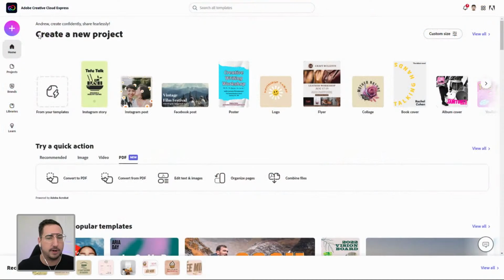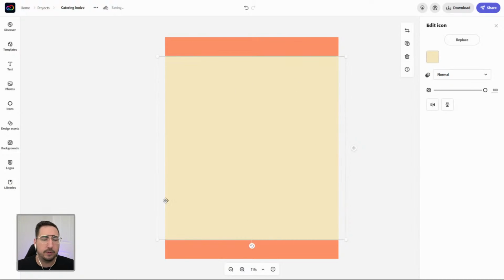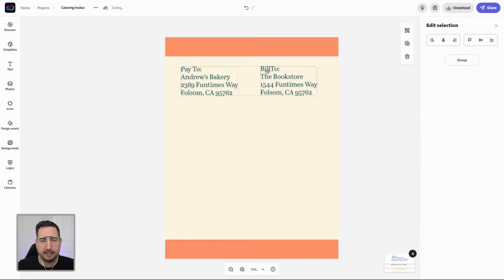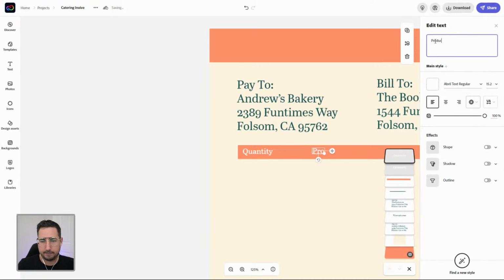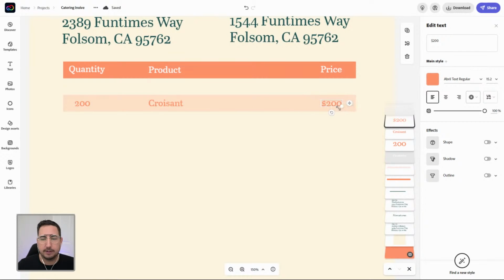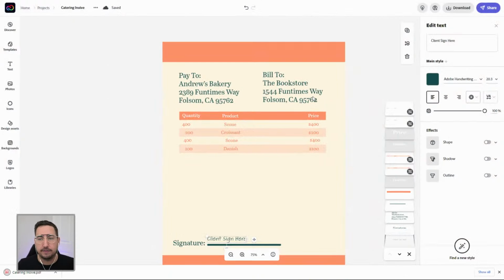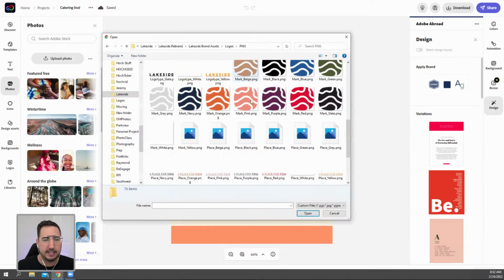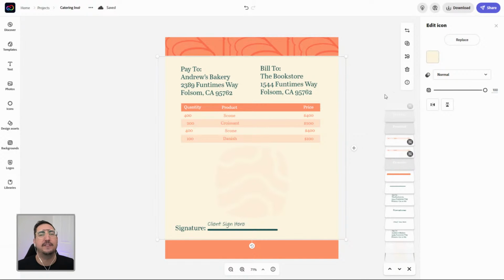How to Make an Invoice | Adobe Express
Tired of that boring invoice template that you’ve used for years? Tune in with Andrew Hochradel as he shows you how to design an on-brand invoice for your small business!

00:00 Start
1:15 Creating a Custom Document
2:20 Choosing the Background Color
3:35 Choosing Icons
4:40 Adding Text Info
7:37 Creating a Signature Field
9:20 Creating an Itemization Field
16:55 Adding Text to Signature Field
17:53 Creating a PDF Field
20:15 Uploading Business Logo
22:40 Adding a Pattern to the Background